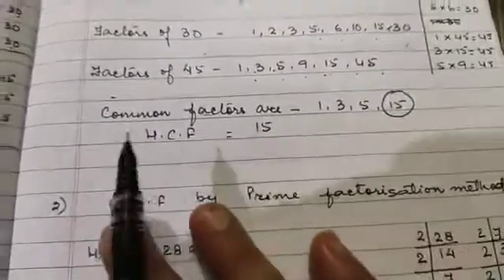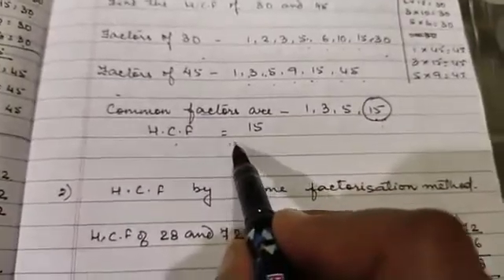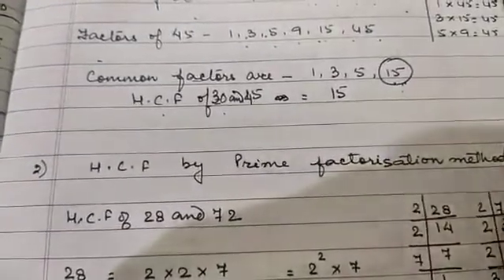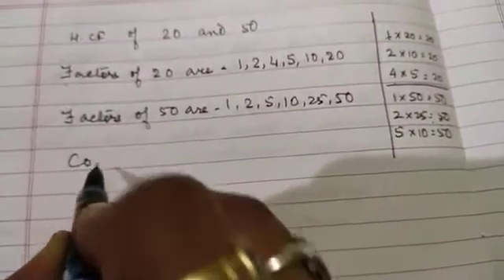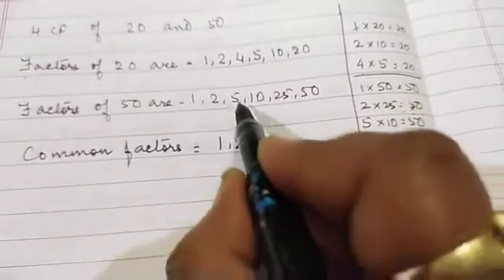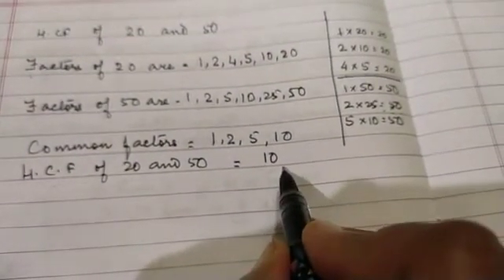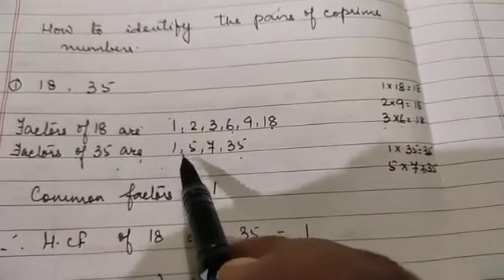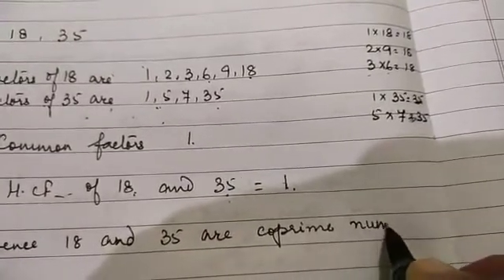Std-v mathematics lesson 6 part 7